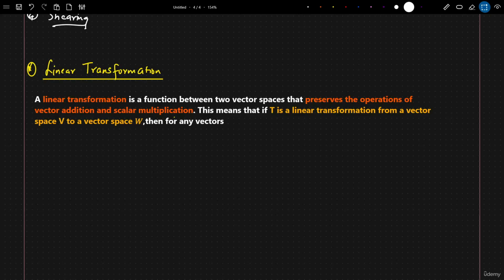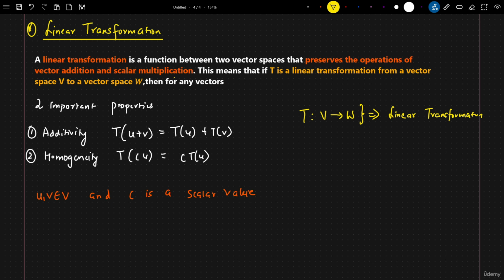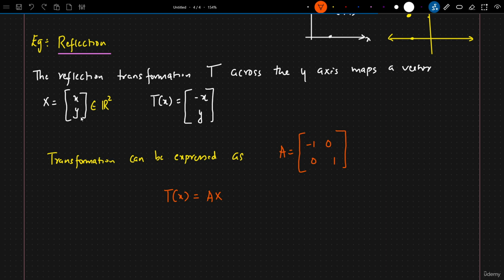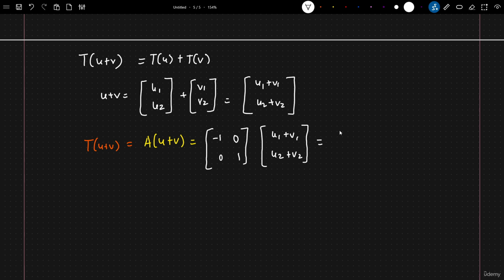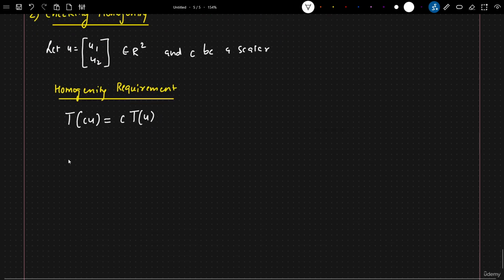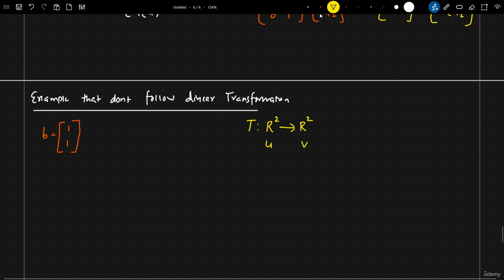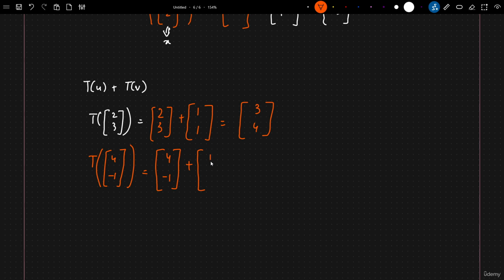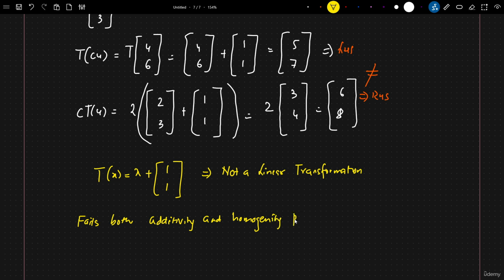03. Introduction To Functions And Transformation - 03. Linear Transformation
Lecture Topic: 03. Introduction To Functions And Transformation - 03. Linear Transformation